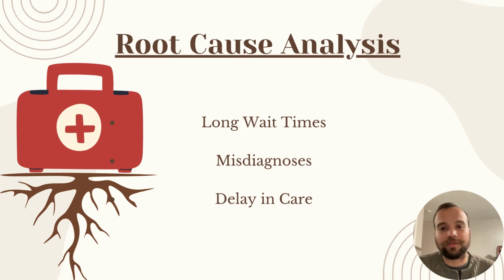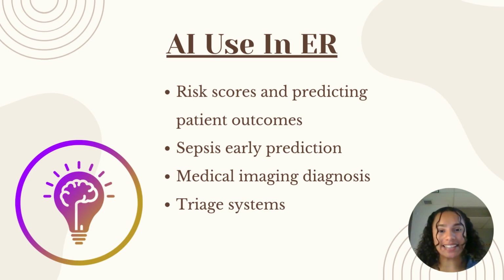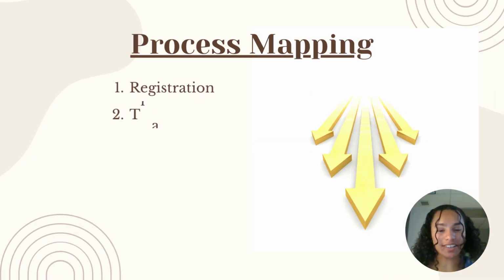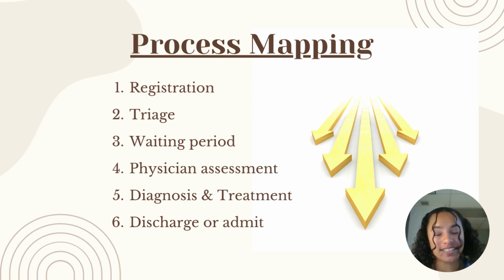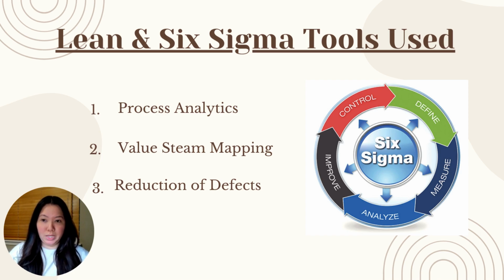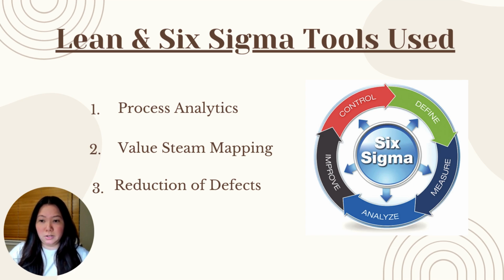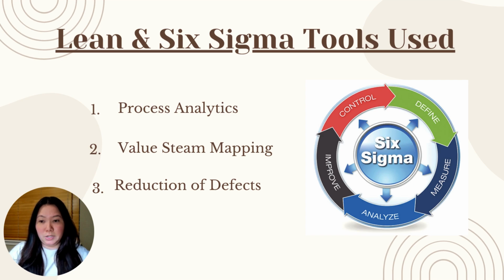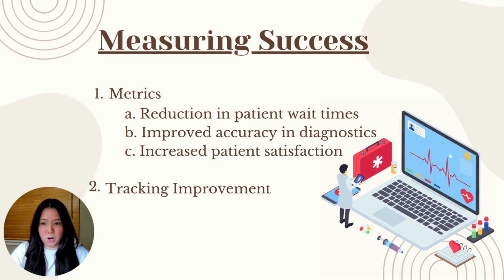Shadow Operatives Process Improvement Project HCML 415